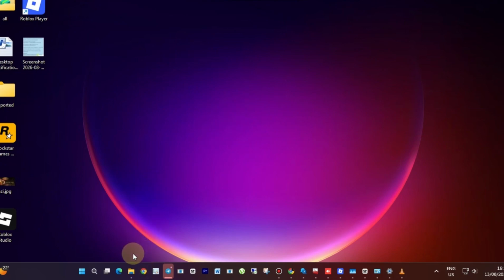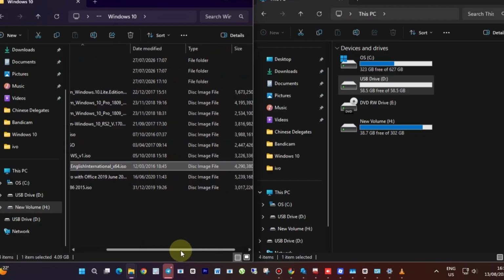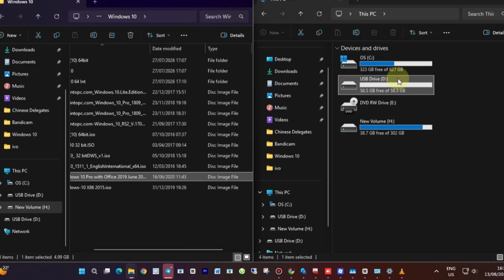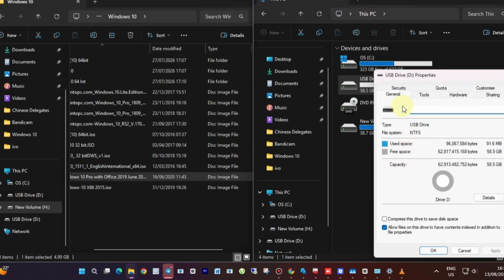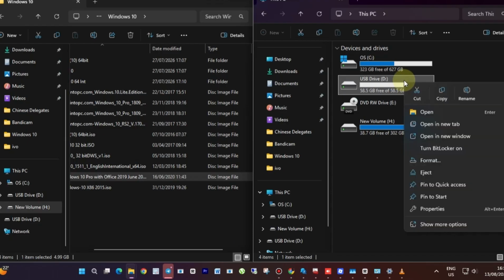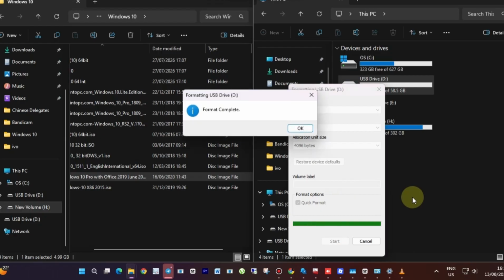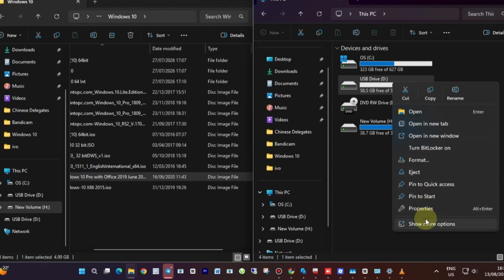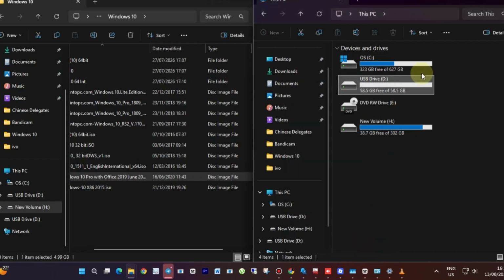HOW TO FIX FILE IS TOO LARGE FOR DESTINATION FILE SYSTEM (2026 Full Guide)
I will show you HOW TO FIX FILE IS TOO LARGE FOR DESTINATION FILE SYSTEM